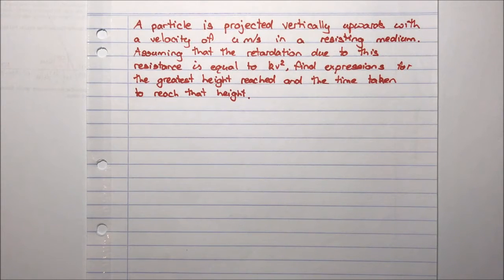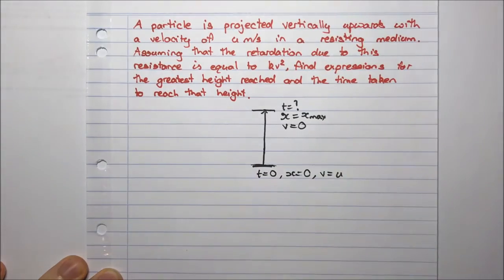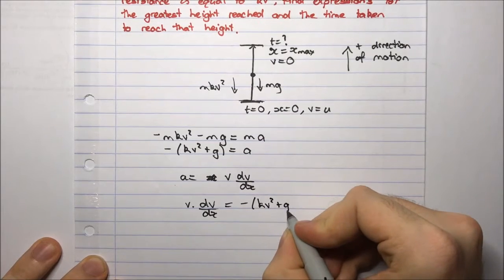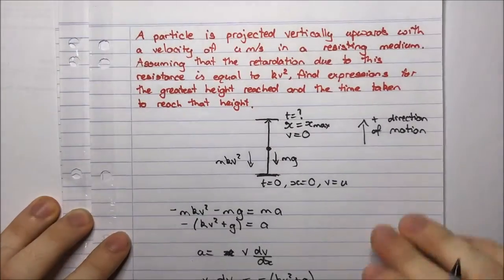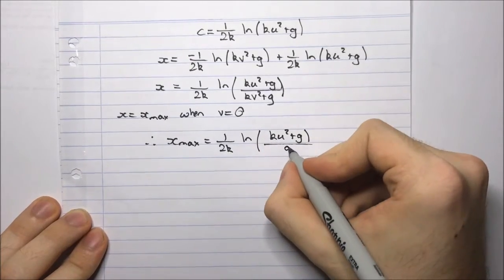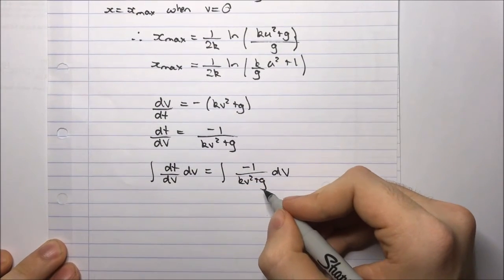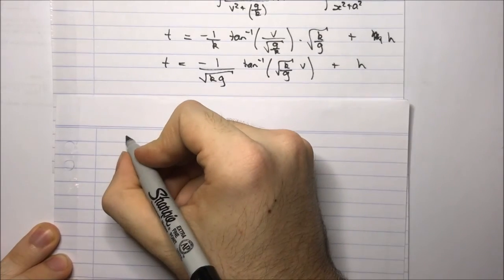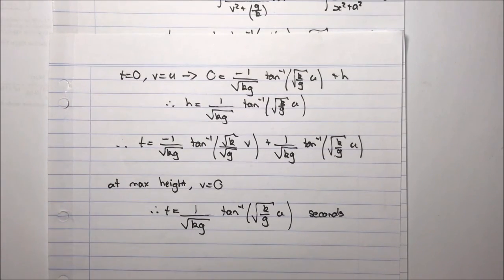HSC Maths Ext2 - Mechanics - Resisted Motion Example 2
A second resisted motion example. Let me know if you have any questions and I would be happy to try and answer them!